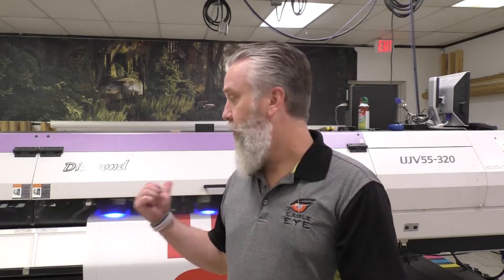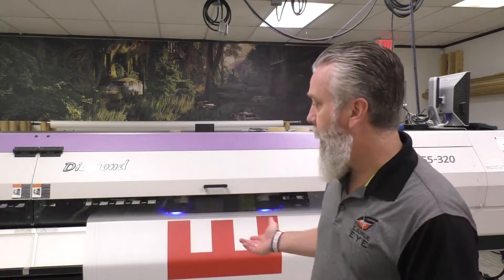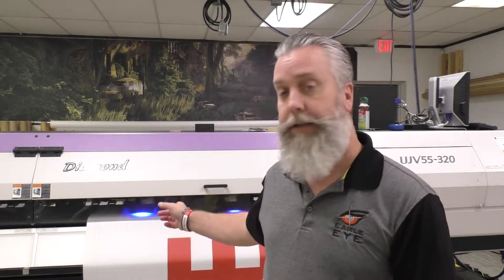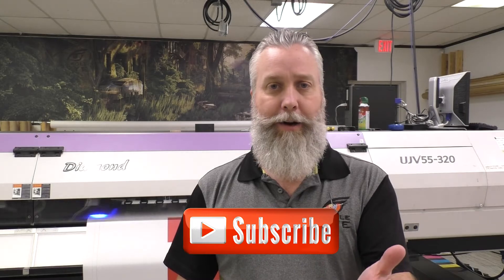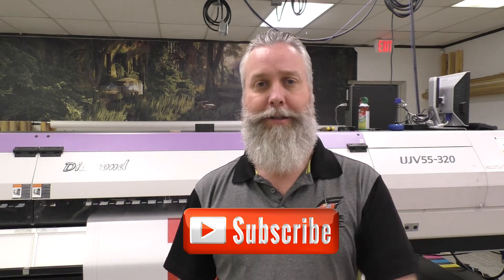UV Sign Word of The Day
What is UV and what is the difference from a UV Printer and an Eco-Solvent Printer?